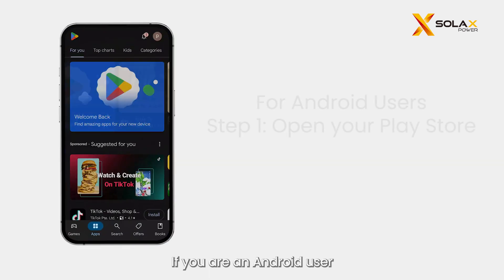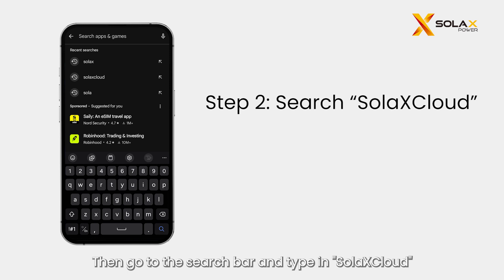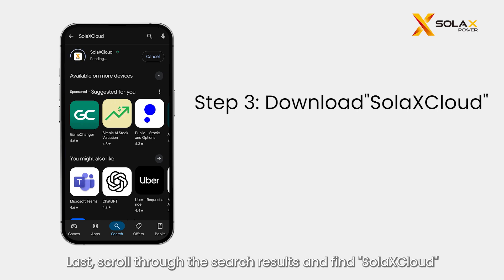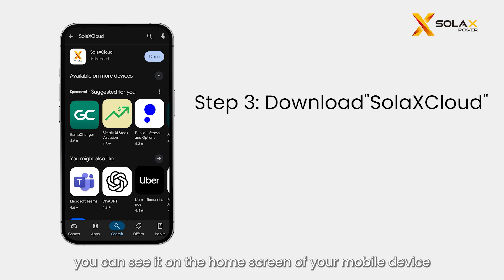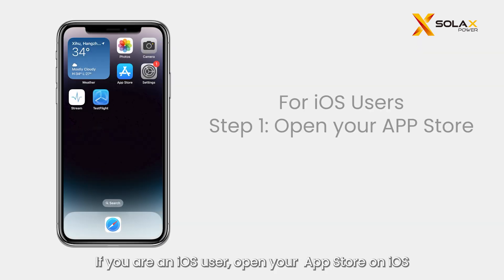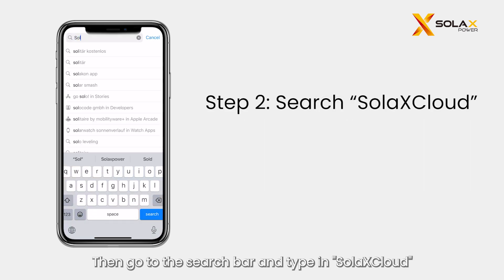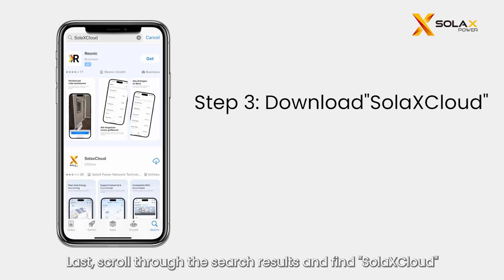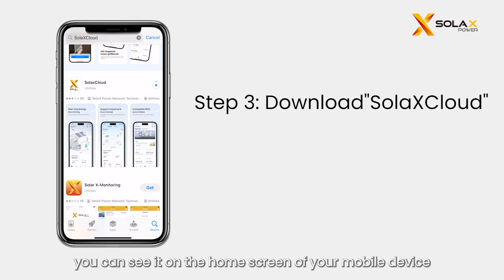SolaXCloud | How to Download SolaXCloud APP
🔋🌞 SolaXCloud User Guide: How to Install SolaXCloud App 🌞🔋

We've made it easier than ever for Android and iOS users to connect with their solar energy systems! Watch our quick step-by-step guide to install the SolaXCloud APP and take control of your solar energy anytime, anywhere. 🚀

🔄 𝐒𝐨𝐥𝐚𝐗𝐂𝐥𝐨𝐮𝐝 𝟔.𝟏𝟎 is now available with exciting new features!

👉 Watch the video, install the app, and start managing your solar system today!

SolaXPower: The Leading Solar Energy Storage Solution Provider